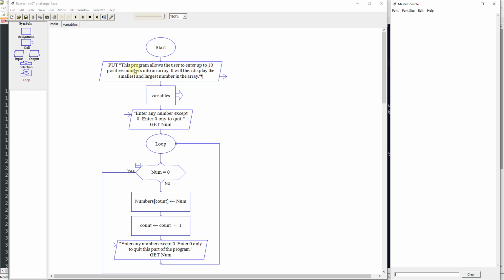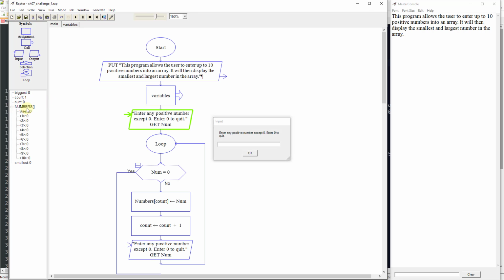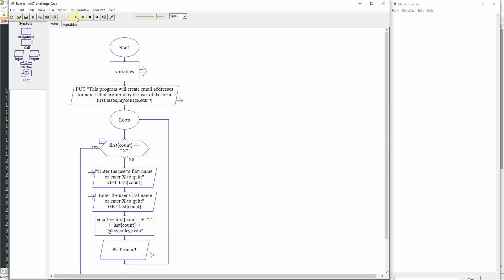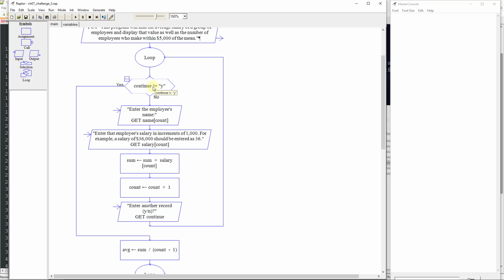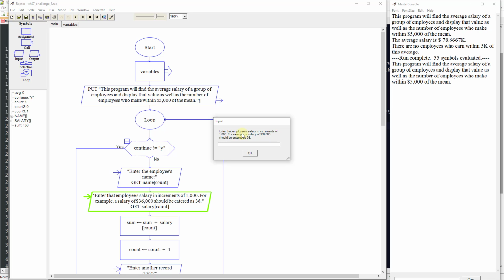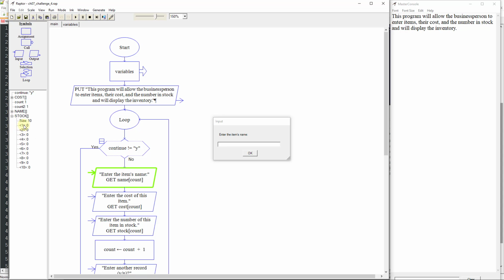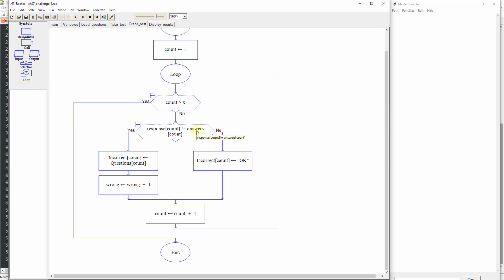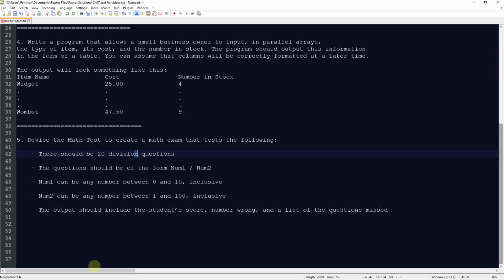Chapter 07 Challenges = Prelude to Programming Raptor Flowchart-based Programming Videos Series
RAPTOR is a flowchart-based programming environment, designed specifically to help students visualize their algorithms and avoid syntactic baggage. RAPTOR programs are created visually and executed visually by tracing the execution through the flowchart. Required syntax is kept to a minimum. Students prefer using flowcharts to express their algorithms, and are more successful creating algorithms using RAPTOR than using a traditional language or writing flowcharts without RAPTOR.

I created these videos to help the students in my courses but decided to share them with everyone.

I have been teaching information technology and business subjects in higher education since 2004. I love technology and gaming. I served 10 years in the United States Marine Corps. All comments are my personal opinion and do not reflect the views of anyone that employees me or is in a contract with me.